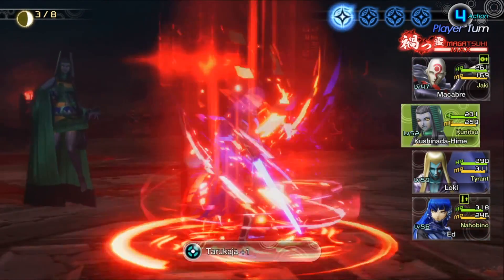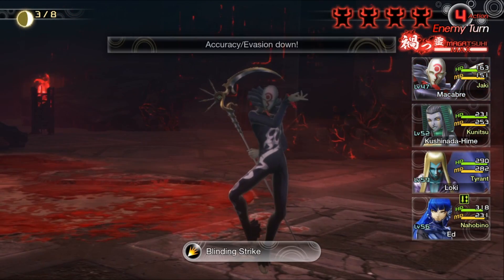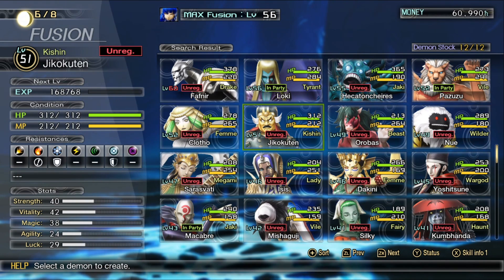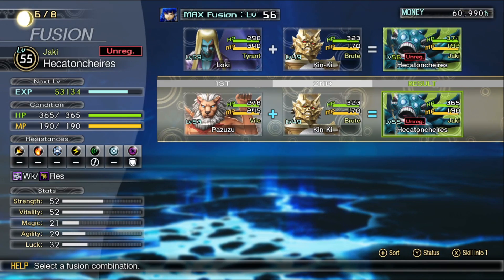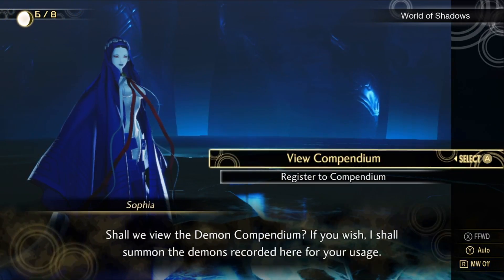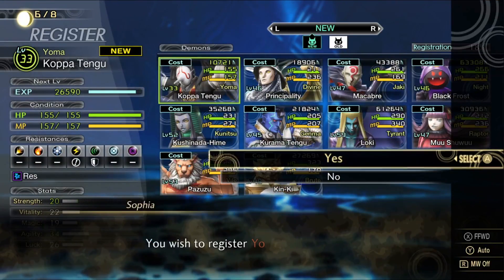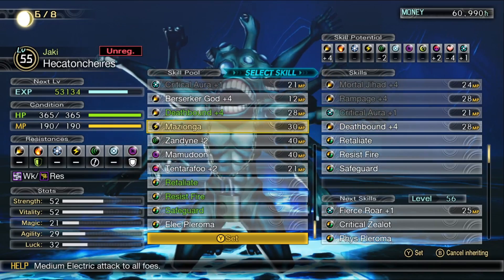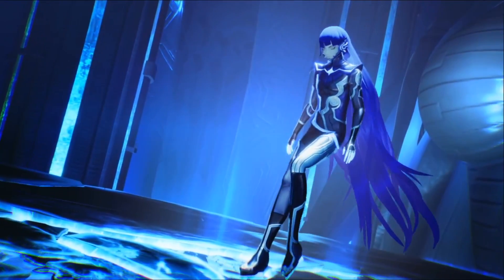Shin Megami Tensei 5 Demon Fusion Guide! | All Fusion Methods!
In today's video, we discuss the fusion mechanic in Shin Megami Tensei V, how it works and what you need to know to get yourself started. This is mostly a beginner's guide, so I hope it's helpful to those who are just starting and those who maybe didn't understand how the different forms of fusion differ.

Legendary Patrons:
-Jim Hamilton

Avatar: Bisloba